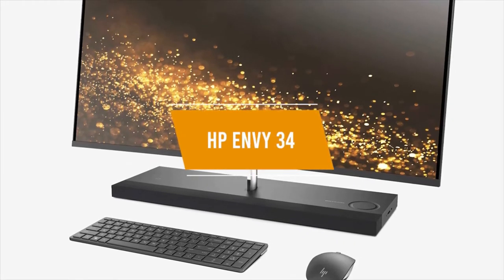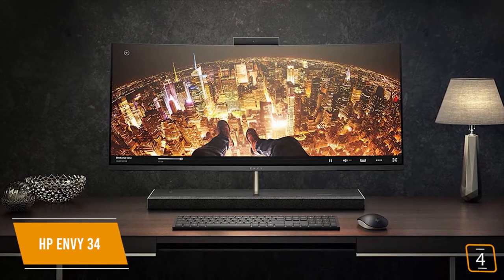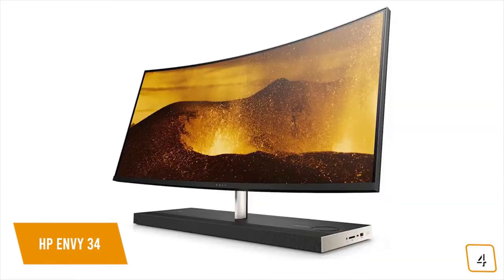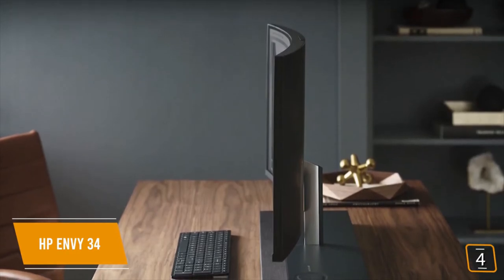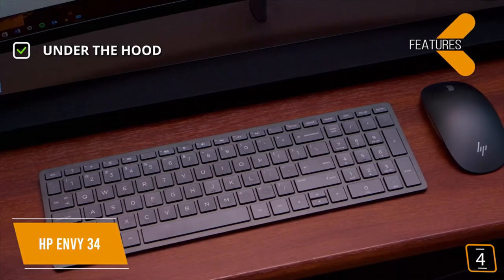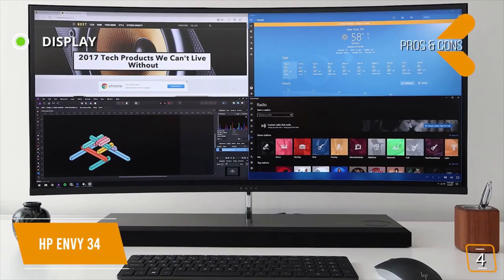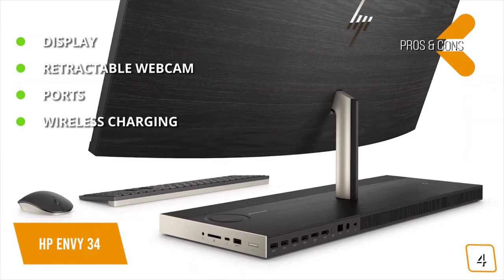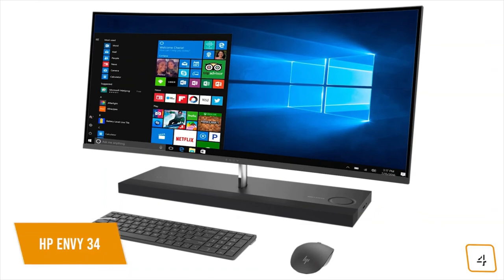HP ENVY 34 All in One Desktop